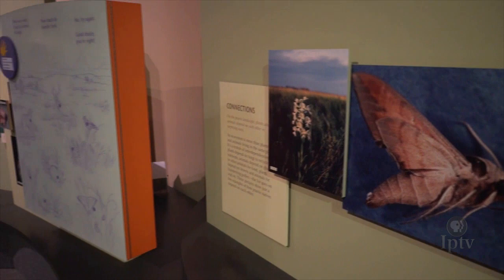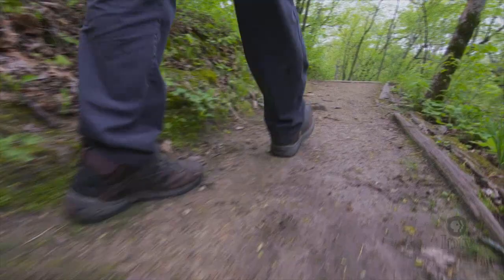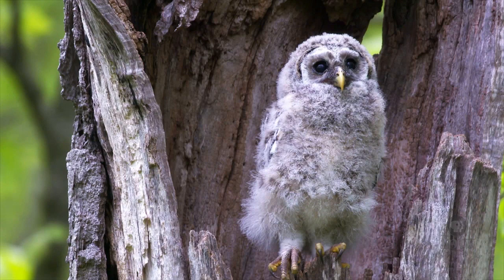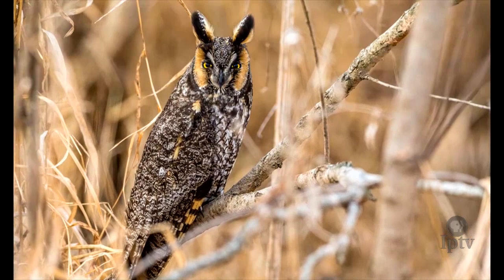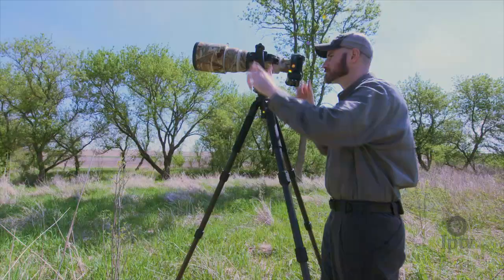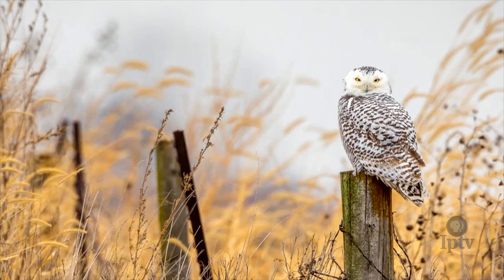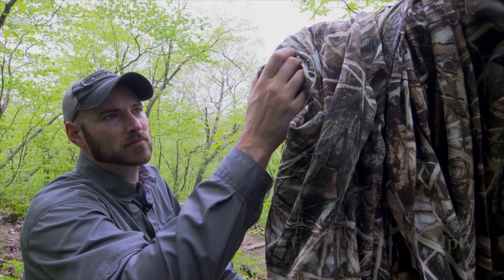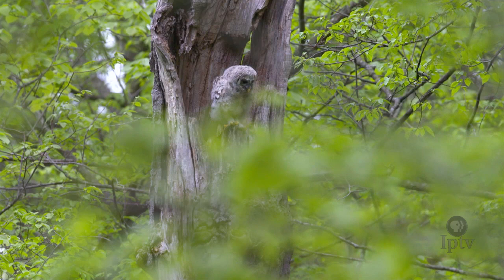Justin Rogers Owl Photographer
A passion for photography and owls led Iowan Justin Rogers on an outdoor adventure.  His quest to photograph all nine species of owls that inhabit or frequent Iowa is a visual treat. But it takes patience and many tips from the public to track down some of Iowa's elusive owls.

Original broadcast date: July 25, 2018